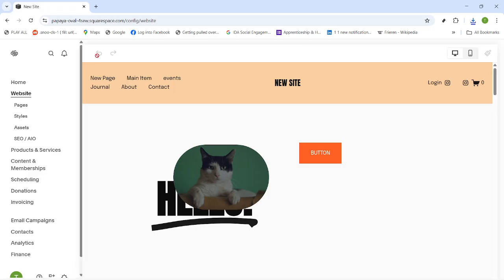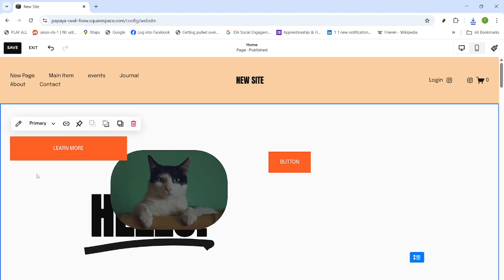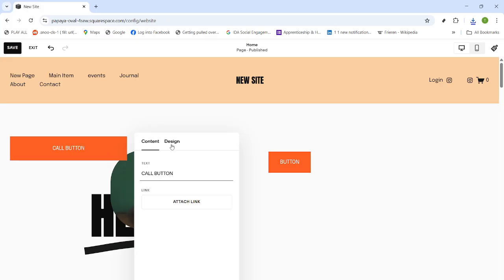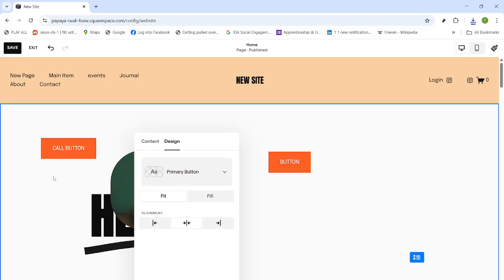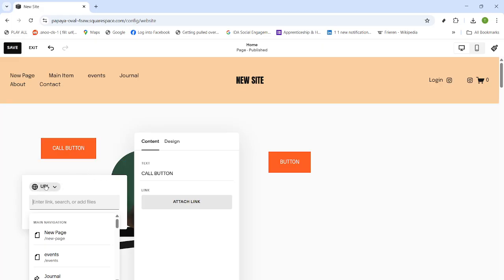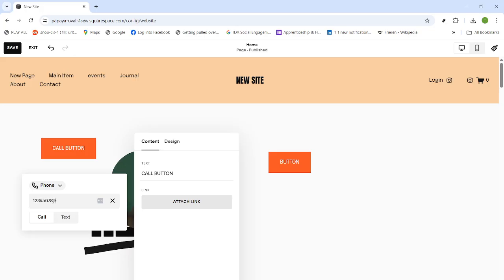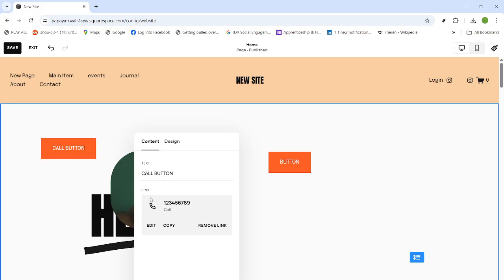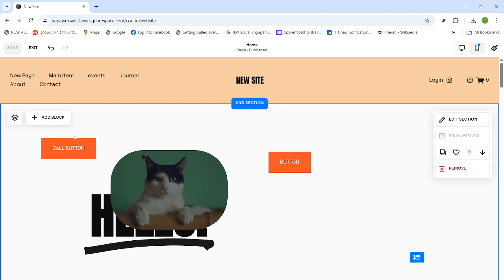How To Add A Click To Call Button To Squarespace (Tested)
In this video, we discuss improving mobile conversions by creating a click to call button. We show you how to format a squarespace button with a ""tel:"" link so visitors can dial your business immediately from their smartphones.

00:00 Intro
00:05 What Is a Click-to-Call Button?
00:14 Start on Your Squarespace Site
00:26 Add the Button Block
00:46 Customize the Button Text
01:02 Adjust the Button Design
01:27 Set the Link Type to Phone
01:41 Enter Your Business Phone Number
01:59 Final Review and Save
02:12 Test the Button on Mobile